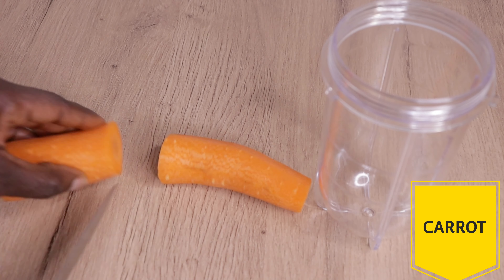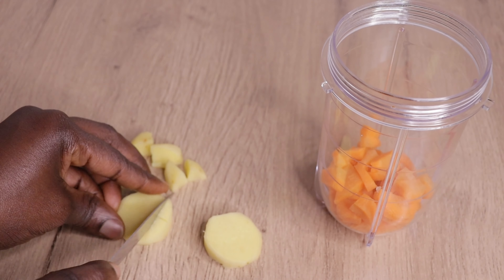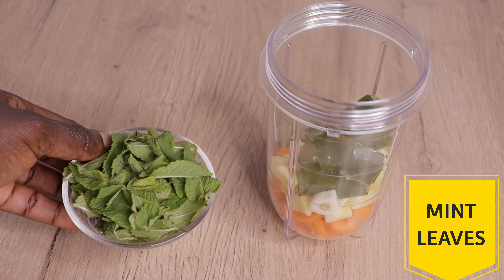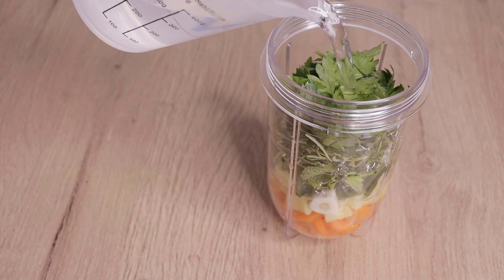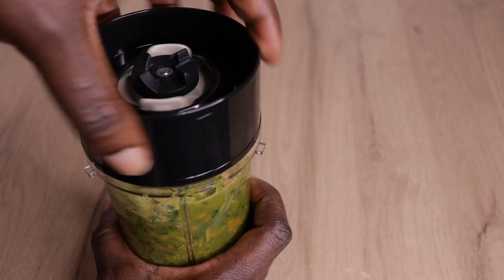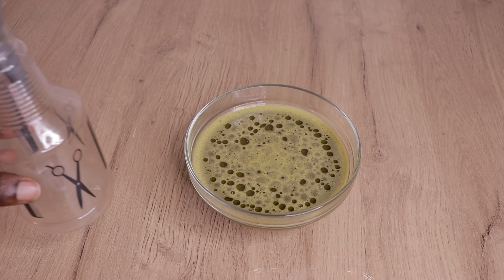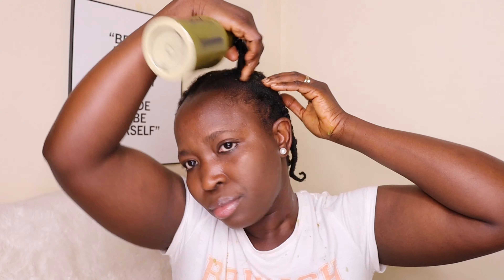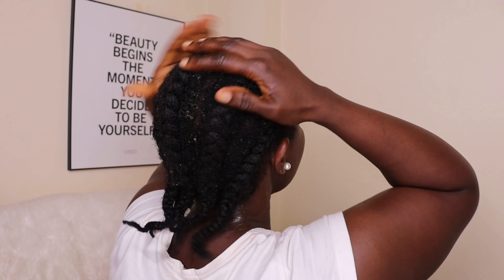DO NOT WASH OUT THIS OVERNIGHT HERBAL HAIR GROWTH WATER & YOUR HAIR WILL NEVER STOP GROWING